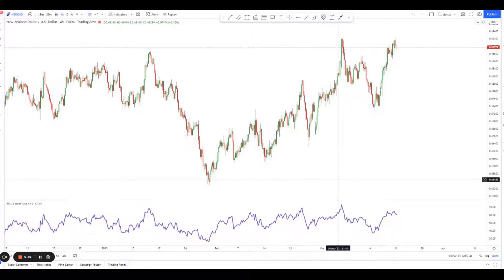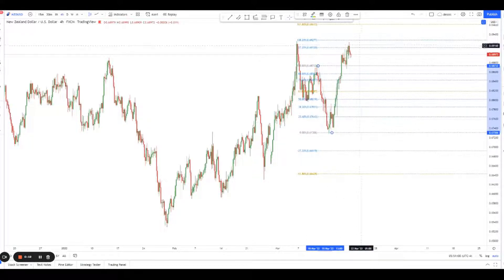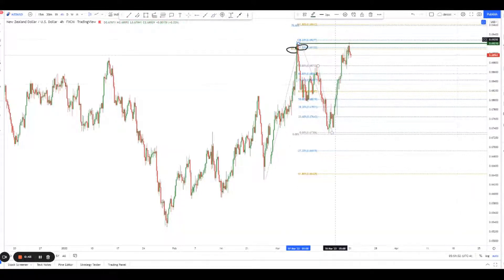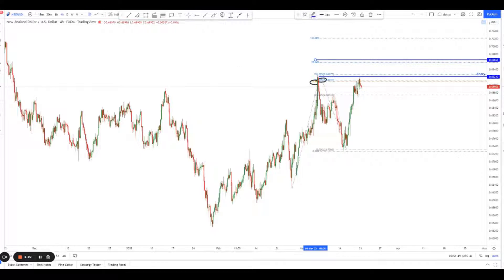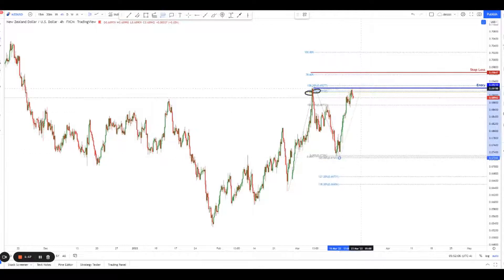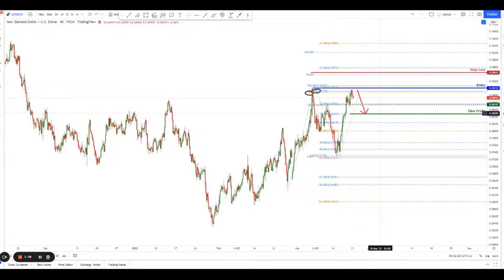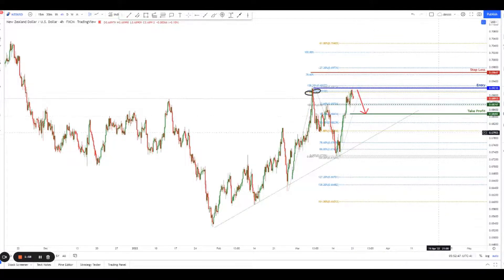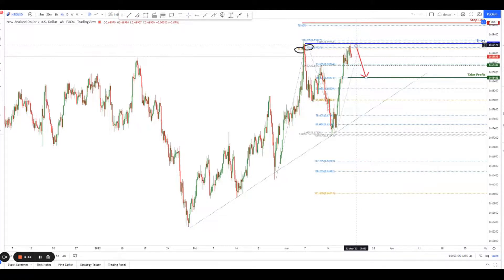Forex forecast 03/21/2022 on NZD/USD from Dean Leo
00:04 Anouncement
00:10 NZD/USD